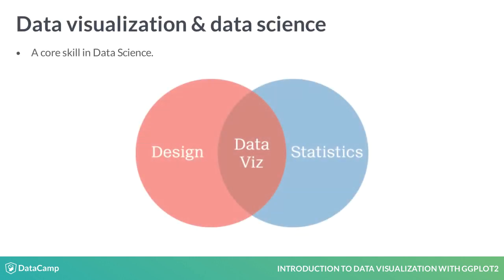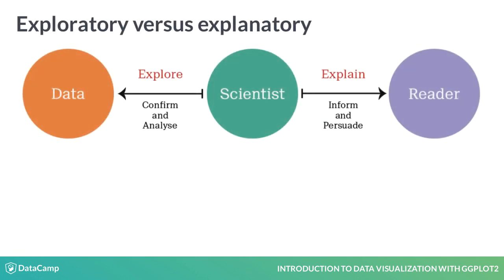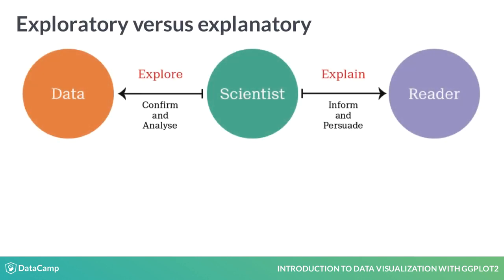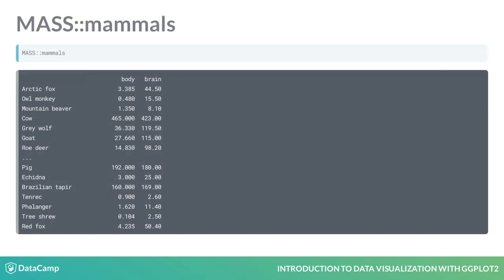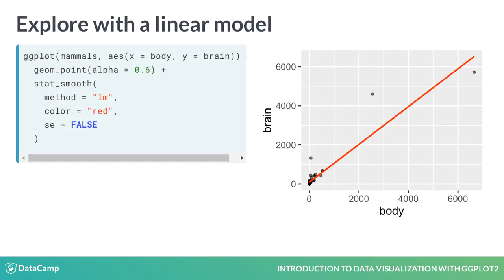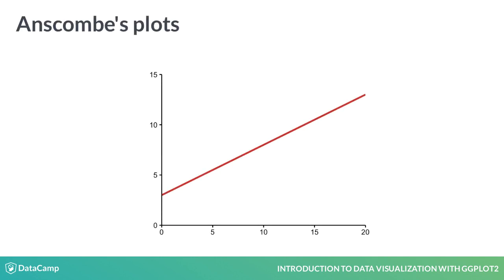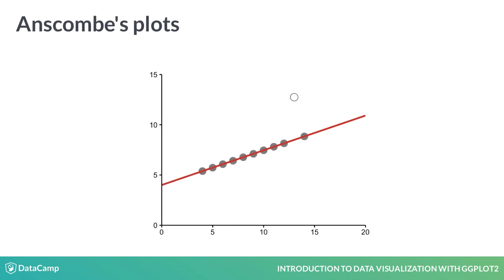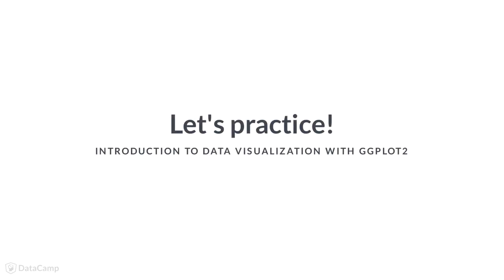R Tutorial: Introduction to Data Visualization with ggplot2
Want to learn more? at your own pace. More than a video, you'll learn hands-on coding & quickly apply skills to your daily work.

Hi and welcome the first course in DataCamp's data visualization with ggplot2 series!

My name is Rick Scavetta and I'll be the instructor for this series.

I've been training scientists on how to better understand and visualize their data since 2012. I'm very excited to bring my experience to DataCamp.
So what is data viz?

Data visualization is an essential skill for data scientists. It combines statistics and design in meaningful and appropriate ways.

On the one hand, data vis is a form of graphical data analysis, emphasizing accurate representation and interpretation of data.

On the other hand, data vis relies on good design choices, not only to make our plots attractive, but to also aid both the understanding and communication of results.

On top of that, there is an element of creativity, since at it's heart, data vis is a form of visual communication.

It's important to understand the distinction between exploratory and explanatory visualizations.

Exploratory visualizations are easily-generated, data-heavy and intended for a small specialist audience, for example yourself and your colleagues - their primary purpose is graphical data analysis.

Explanatory visualizations are labor-intensive, data-specific and intended for a broader audience, e.g. in publications or presentations - they are part of the communications process.

As a data scientist, it's essential that you can quickly explore data, but you'll also be tasked with explaining your results to stake-holders.

Good design begins with thinking about the audience - and sometimes that just means ourselves.

This data set contains the average brain and body weights of 62 land mammals. To understand the relationship here, the most obvious first step is to make a scatter plot, like this one.

Two mammals, the African and Asian Elephants have both very large brain and body weights, leading to a positive skew on both axes.

Here, applying a linear model is a poor choice since a few extreme values have a large influence.

A log transformation of both variables allows for a better fit.
So, although we began with a rough exploratory plot, that informed us about our data and lead us to a meaningful result.

In the end, we'd probably want a cleaned-up explanatory plot.

Here's a classic example from Francis Anscombe, first published in 1973.
When we imagine a linear model, as presented on this anonymous plot, we imagine that we are describing data that looks something like this. But this same model could be describing a very different set of data such as a parabolic relationship which calls for a different model.

Or data in which an extreme value has a large effect which becomes clear when the outlier is removed. And sometimes

The model may be describing a relationship where in fact there is none at all because some extreme values may be incorrect.

If we relied solely on the numerical output without plotting our data, we'd have missed distinct and interesting underlying trends.

We can see that data viz is rooted in statistics and graphical data analysis, but it's also a creative process that involves some amount of trial and error.

Alright, enough examples, let's get our fingers moving with some exercises.